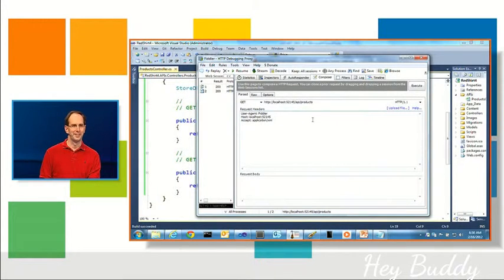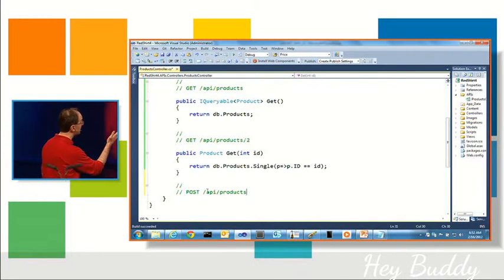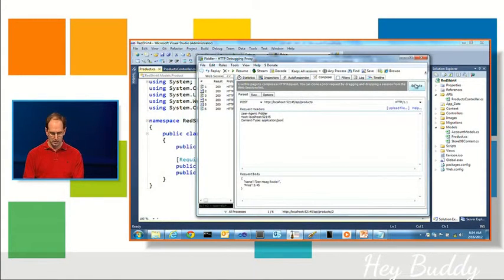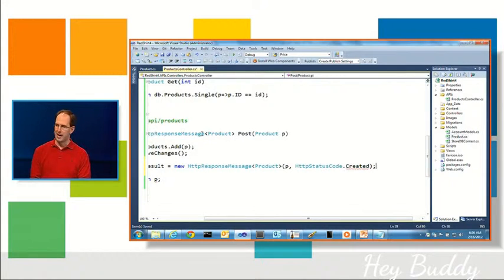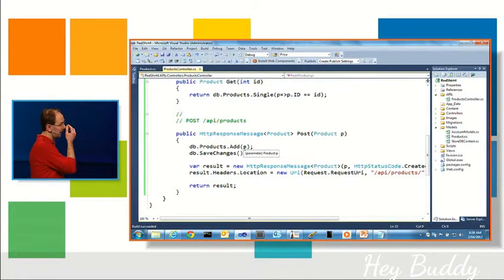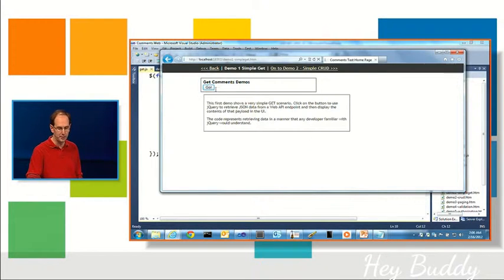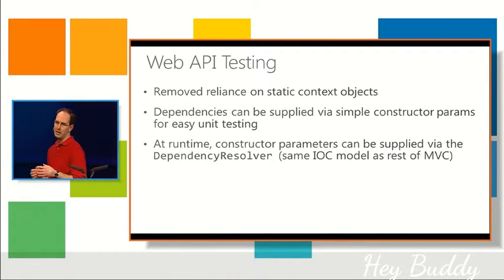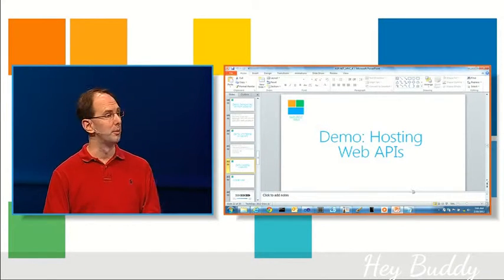ASP .NET MVC 4 4/6